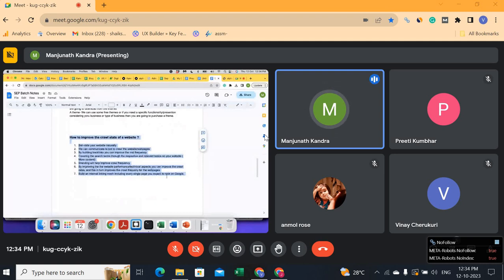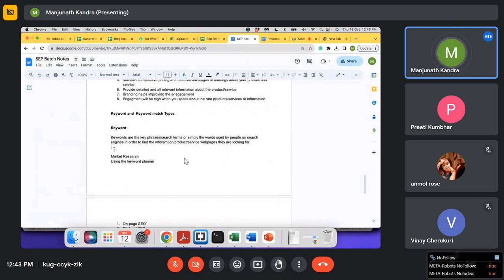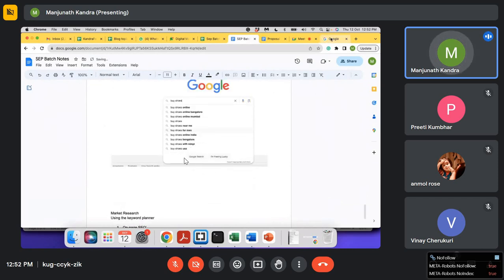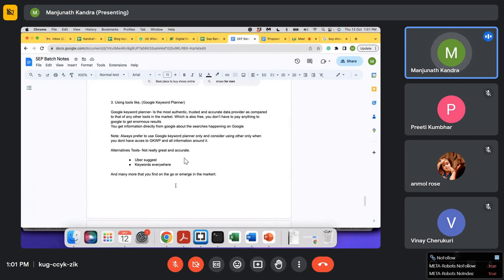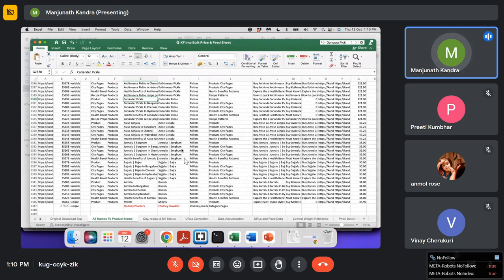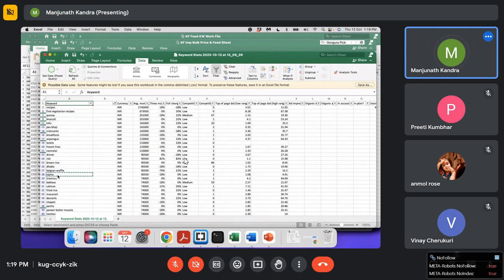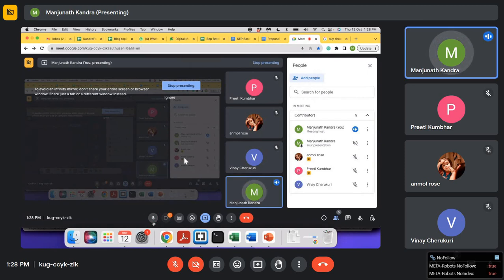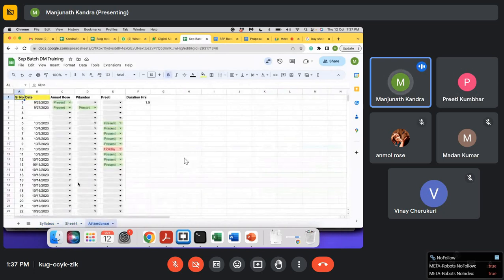Keyword Research Importance, Methods, Match Types & Tools To Use To Research